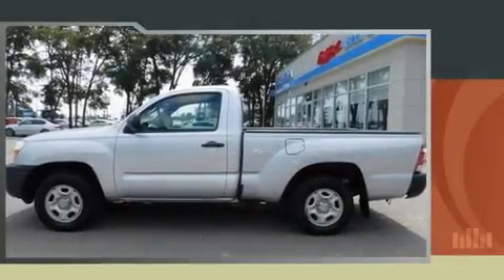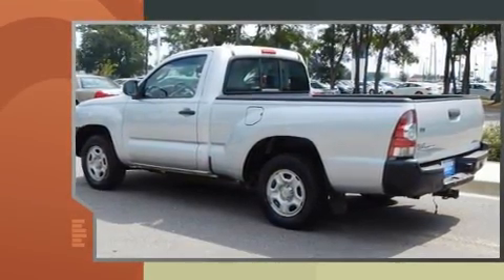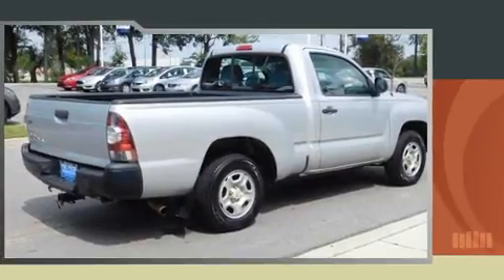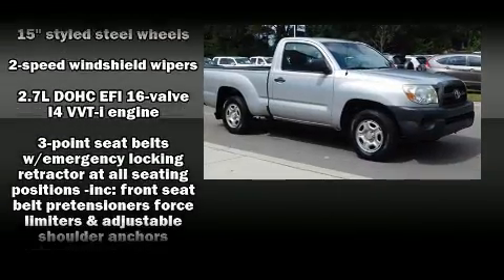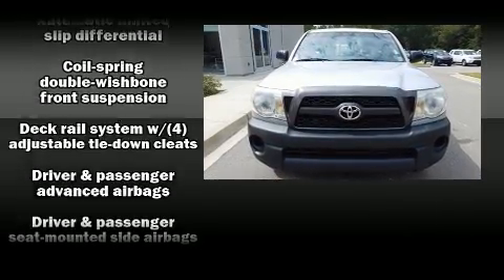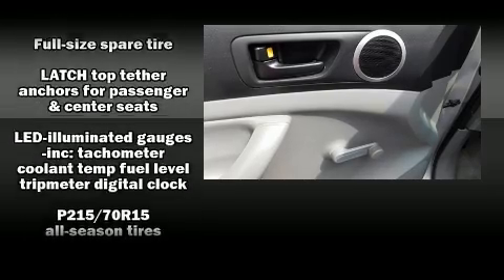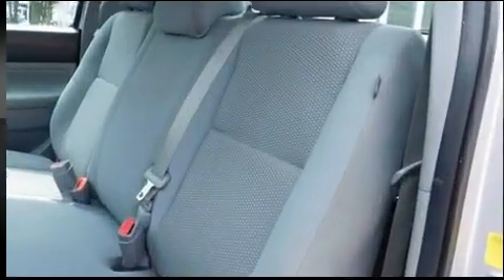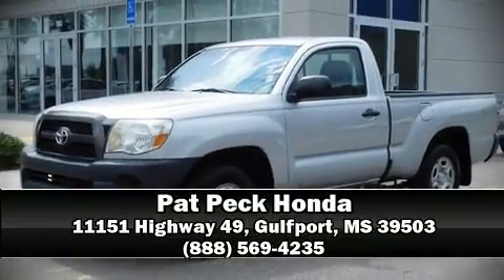2011 Toyota Tacoma in Gulfport, MS 39503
Get excited about the 2011 Toyota Tacoma. This 2 door, 3 passenger truck just recently passed the 50,000 mile mark! It features an automatic transmission, rear-wheel drive, and an efficient 4 cylinder engine. The following features are included: a tachometer, a rear step bumper, a front bench seat, air conditioning, tilt steering wheel, and much more. Audio features include a CD player with MP3 capability, and 4 speakers, providing excellent sound throughout the cabin. With side curtain airbags supplementing the rest of the safety network, you can be assured that you and your passengers will experience top-tier protection. It also arrives with a Carfax history report, providing you peace of mind with detailed information. We pride ourselves in the quality that we offer on all of our vehicles. Please don't hesitate to give us a call.